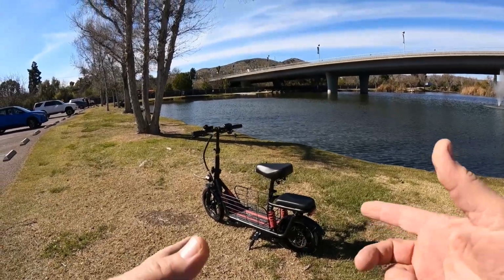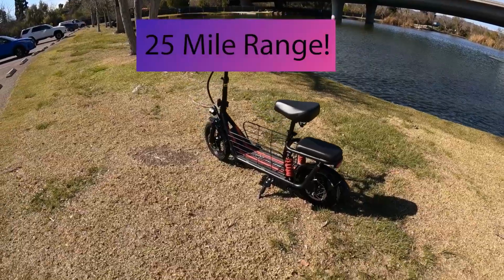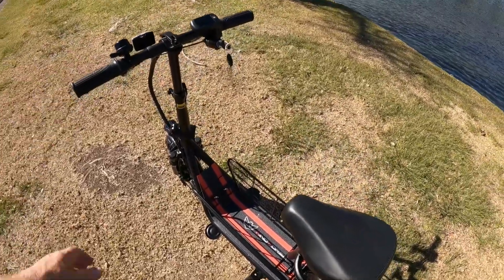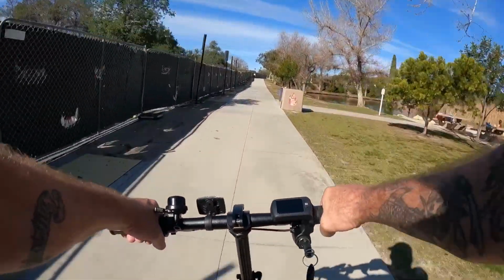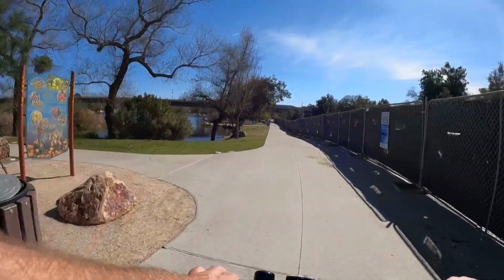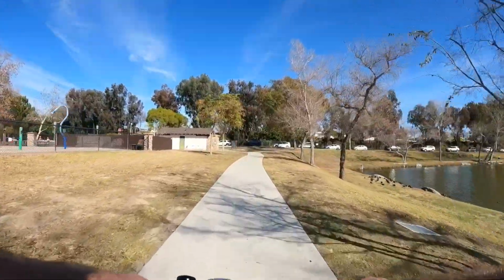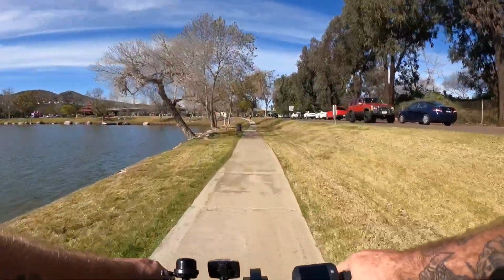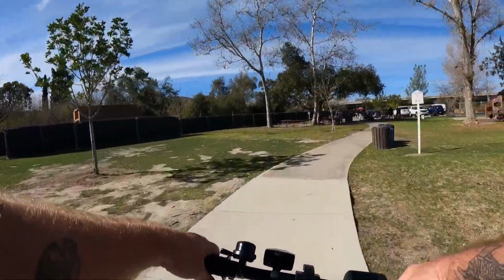VERY COOL EBIKE! / Windhorse C3 Review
This is a review of the Windhorse C3 Scooter Ebike that has
a 850 watt peak motor and is very capable light transportation.
It has front and rear suspension and a headlight and horn. It also
has a throttle and disc brakes. Perfect for almost all ages that can
ride a scooter.